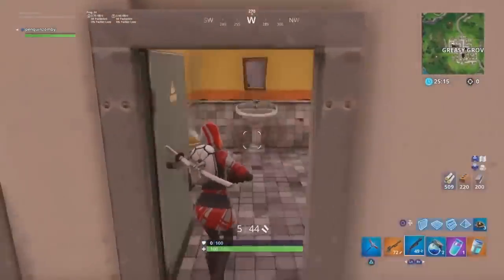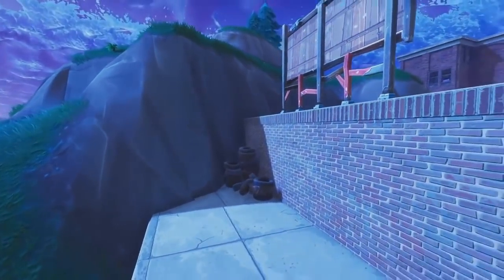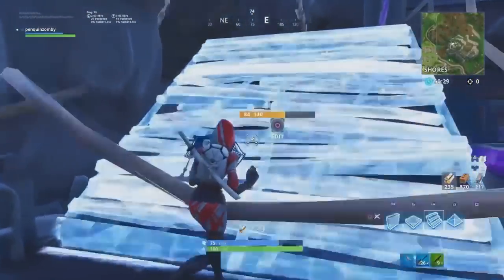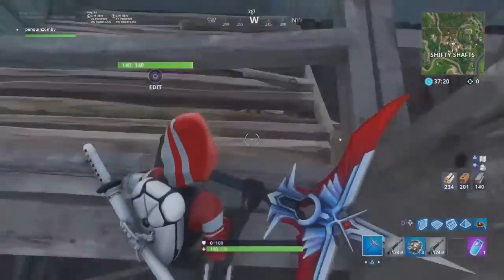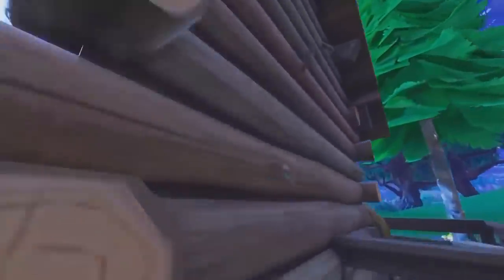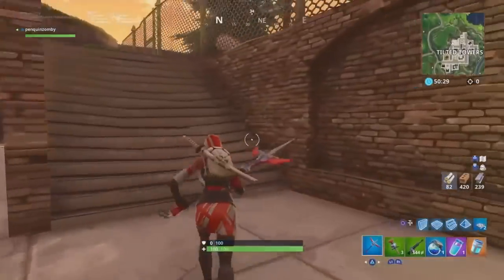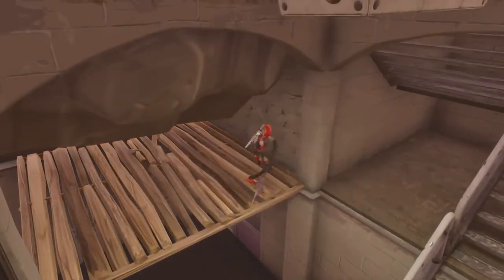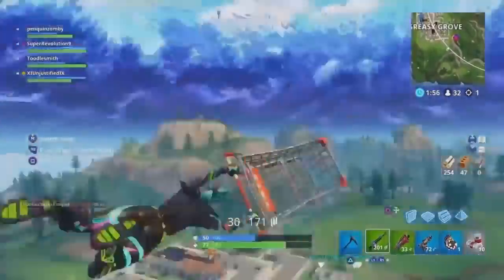LEGENDARY Hiding Spots in Fortnite - Episode 5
What's up YouTube, I hope you all enjoy episode 5 in this original series. There were two spots that were suggested by viewers but unfortunately their usernames are unavailable. I will update this description if I find them again.